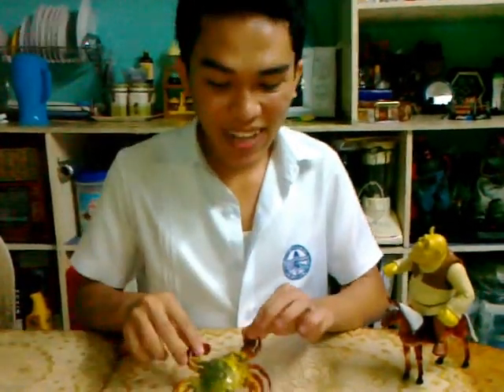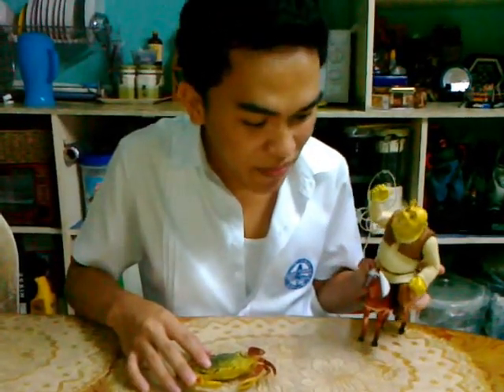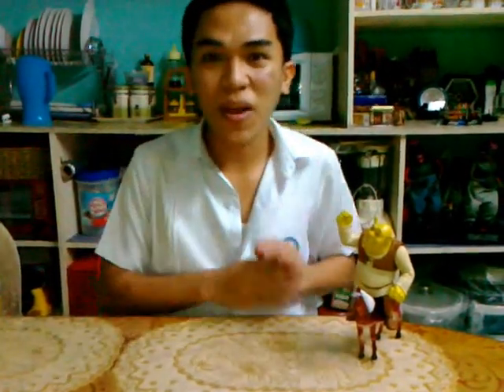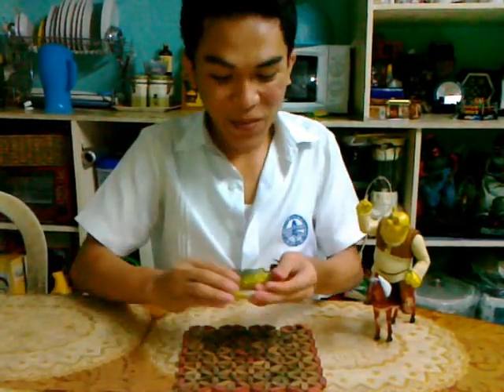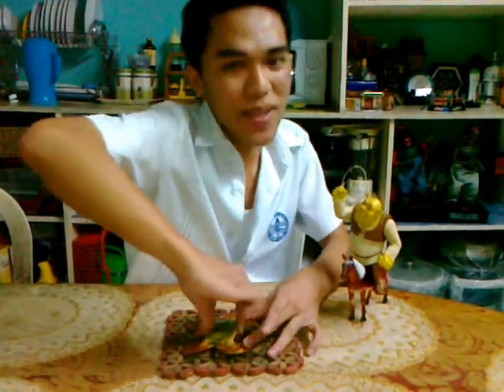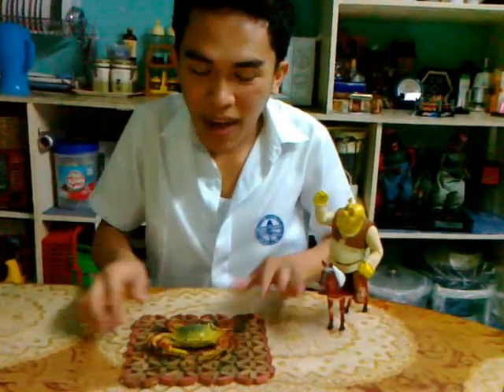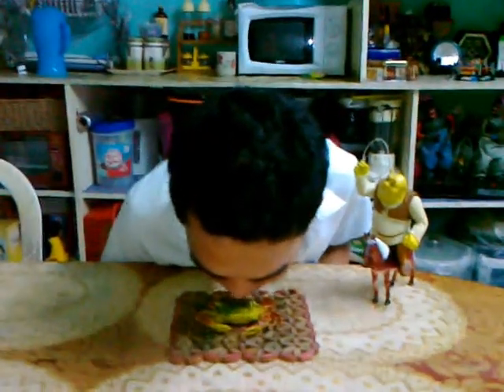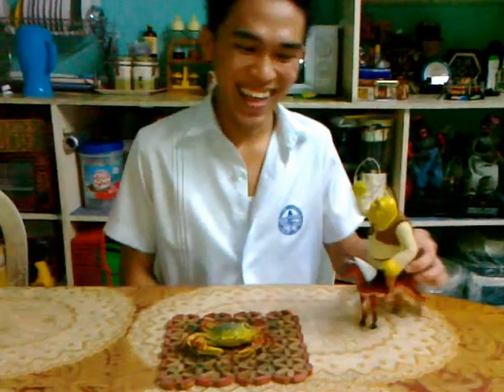how to eat a crab with class